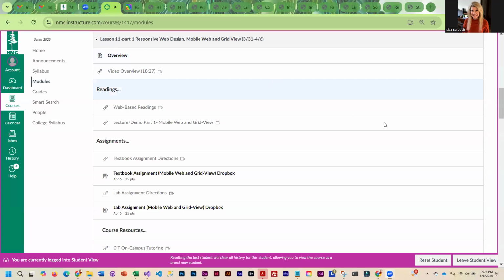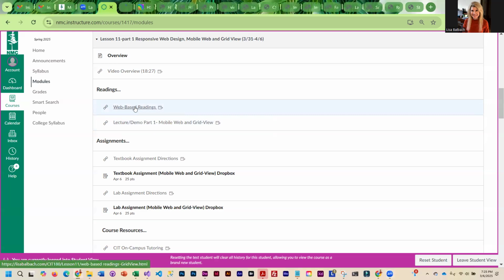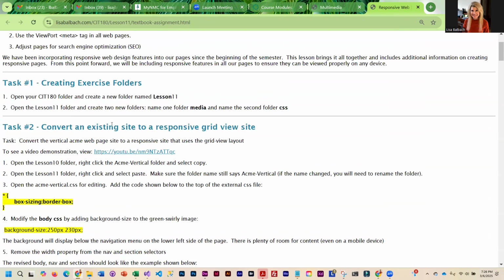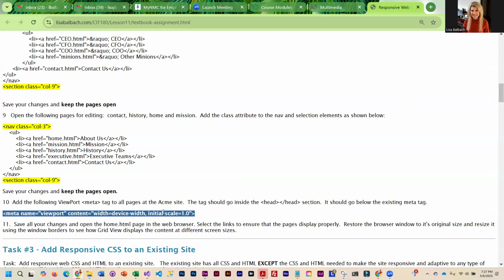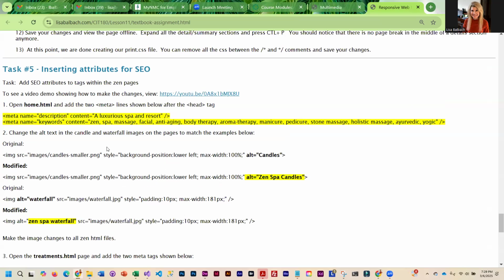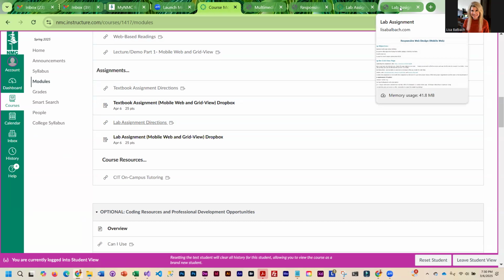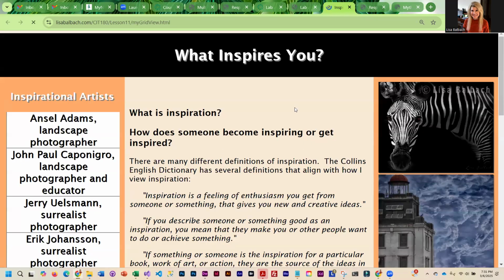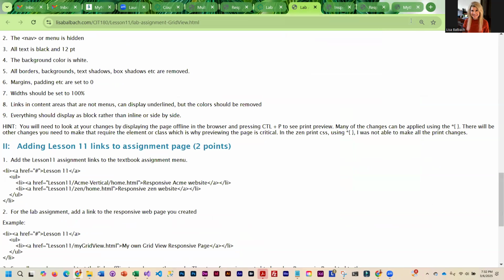CIT180 Lesson11 p1 Overview Spring 2025